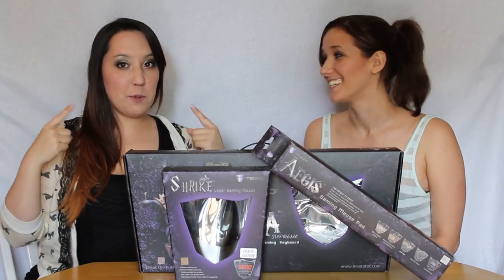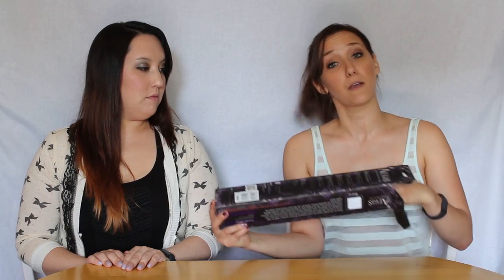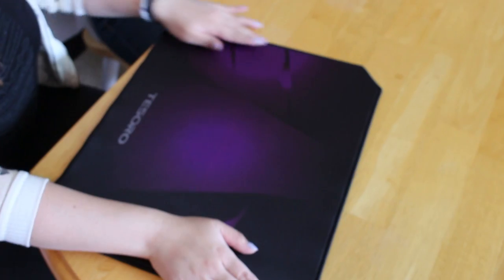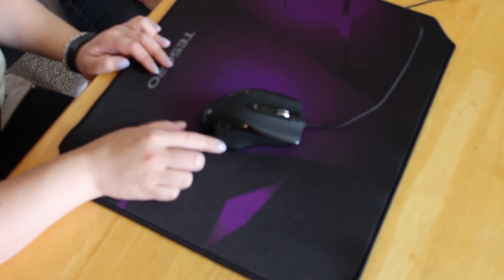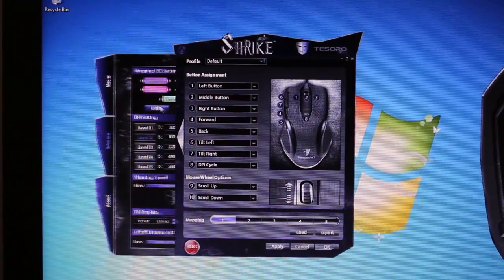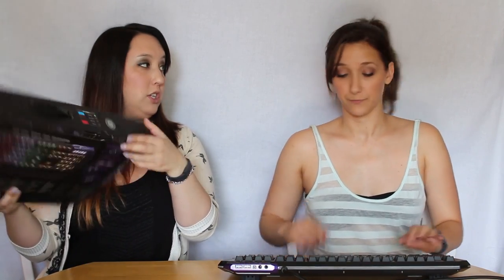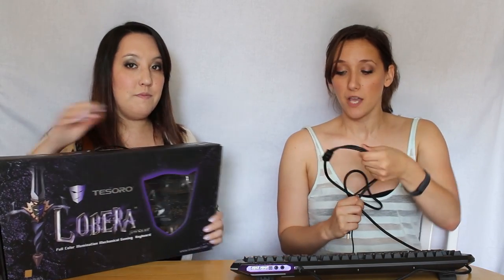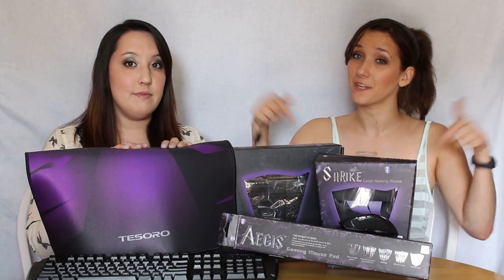Tesoro Unboxing / Product Review!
Join Daze and Esper as they unbox some epic gaming peripherals from Tesoro!